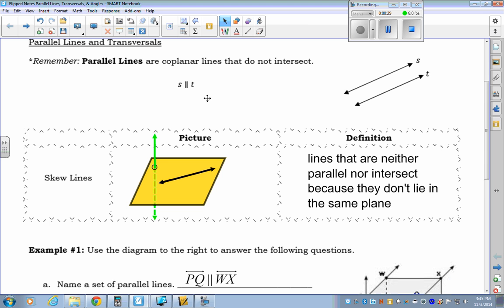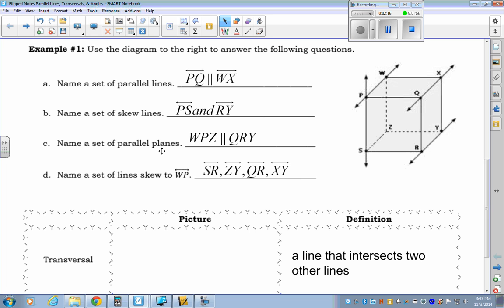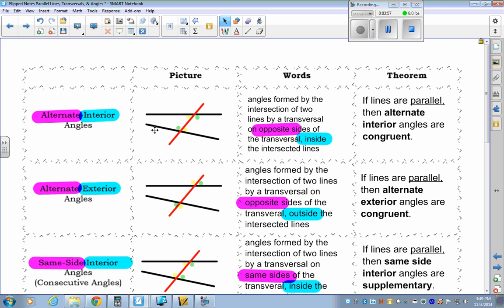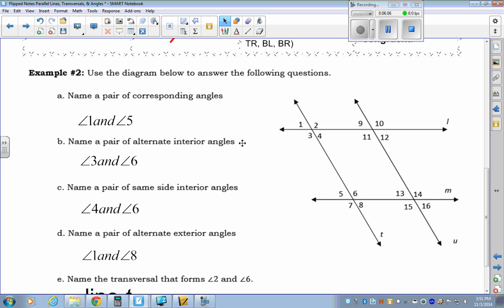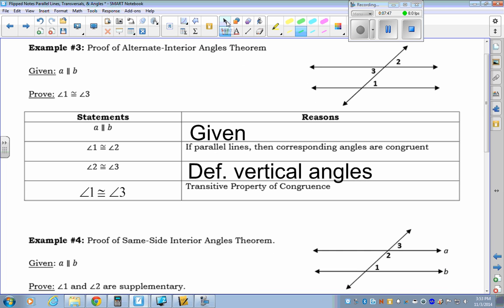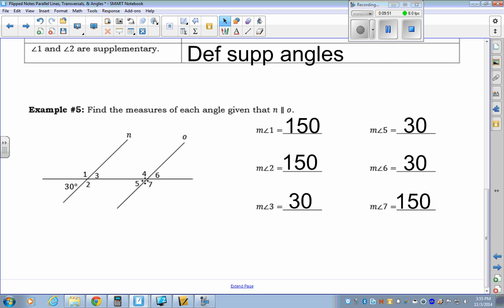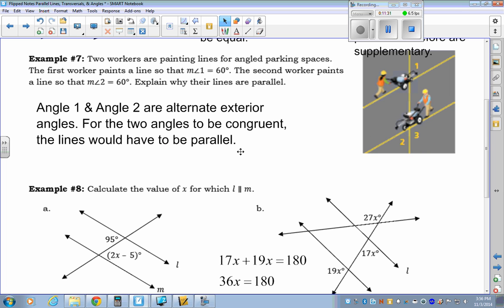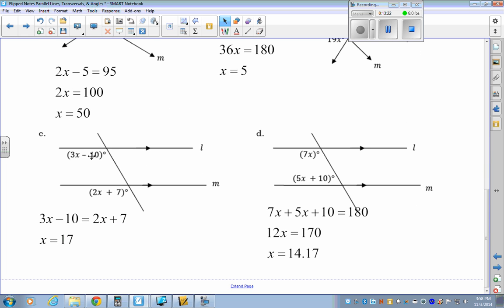Flipped Notes Parallel Lines, Transversals, & Angles recording